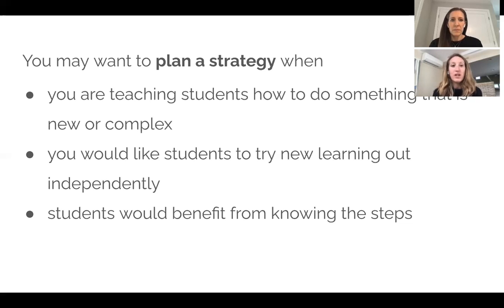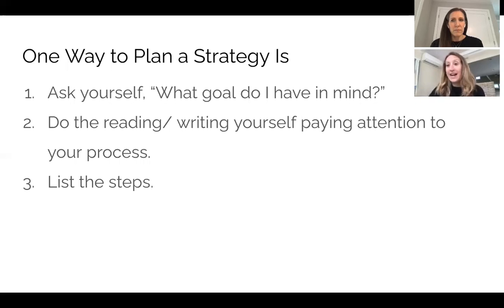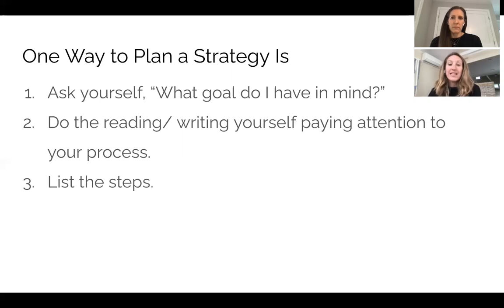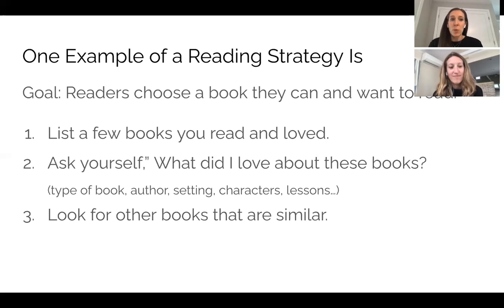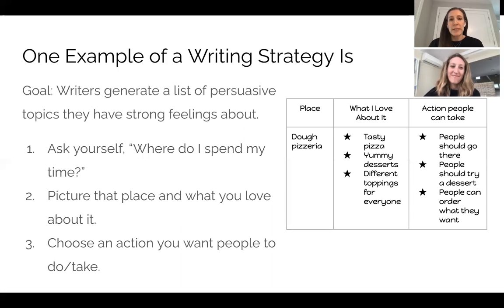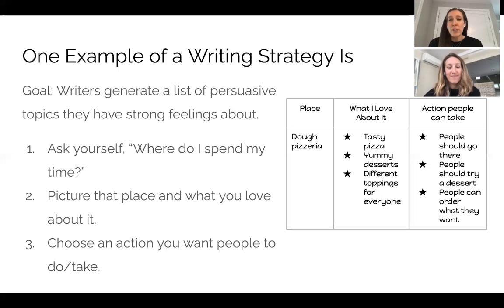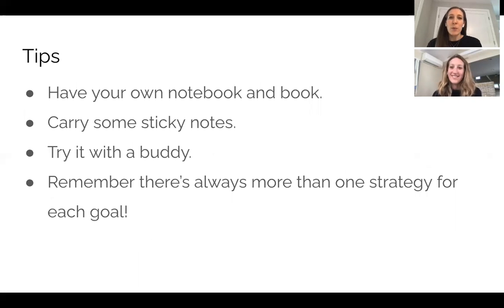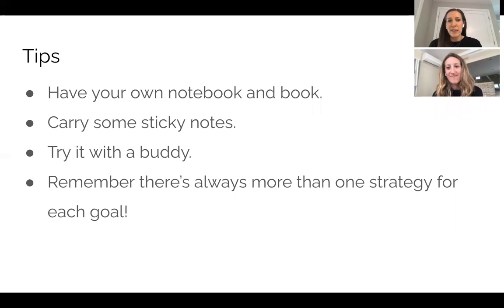How to Plan a Strategy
Heather and Gravity share steps for teaching strategies. Use these moves to bring more clarity to your lessons and strengthen students' independent practice. This is a great video to support individual or group planning.